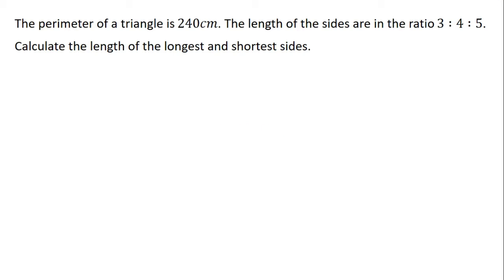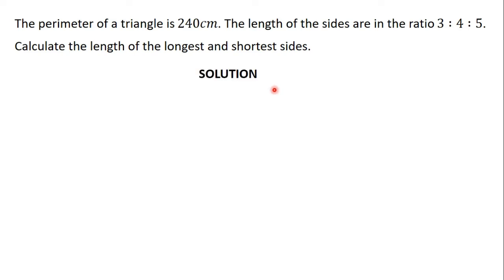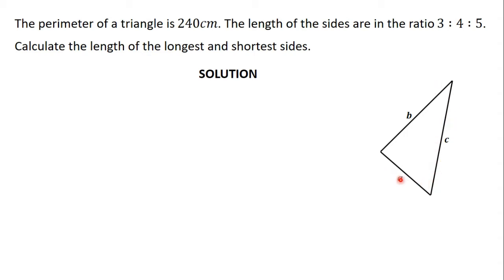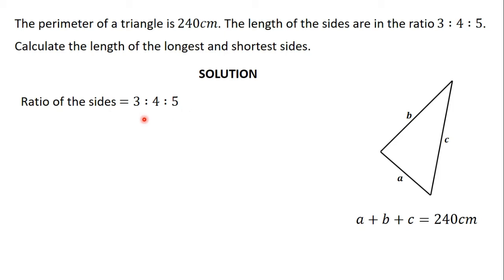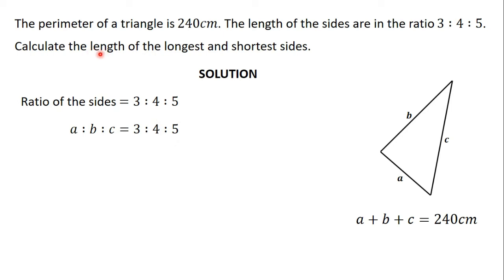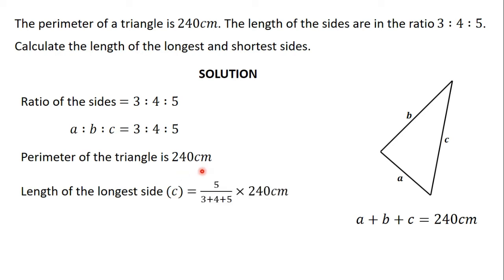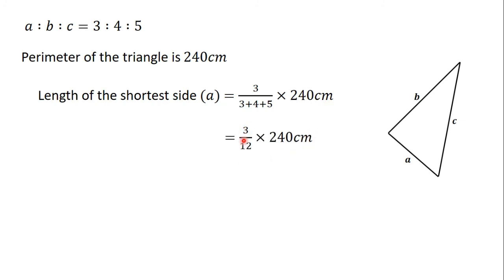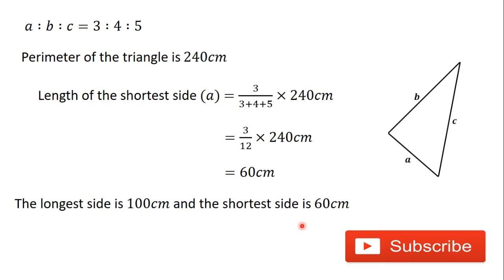11 Proportional Sharing QUESTION 5